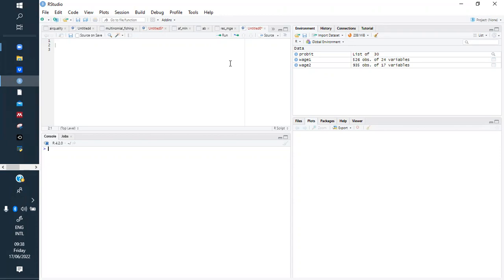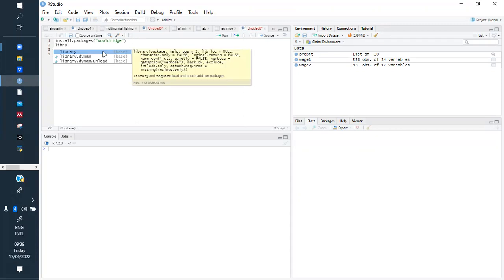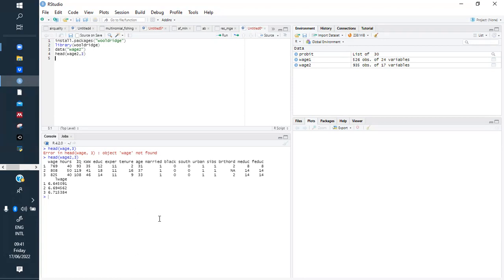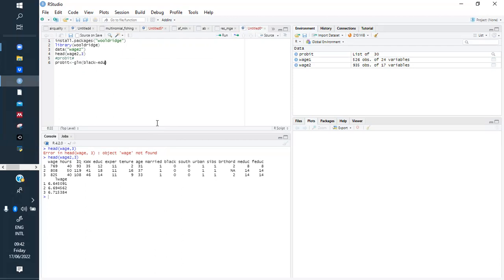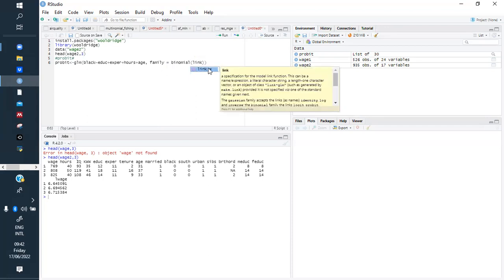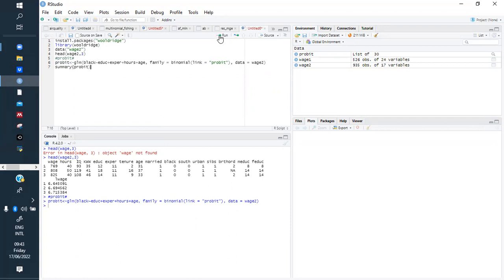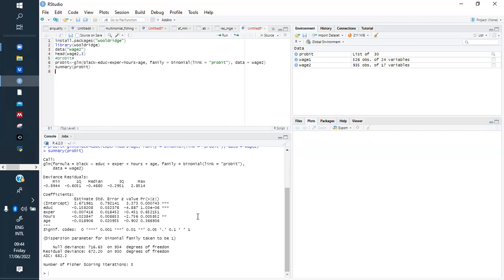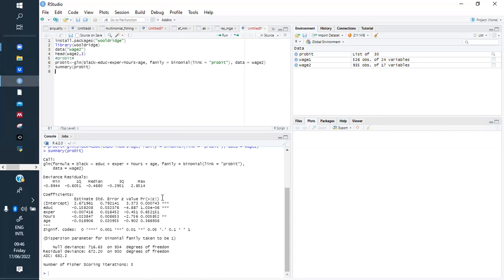Probit model with R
How to perform probit model using R